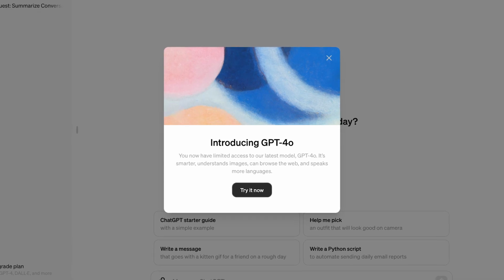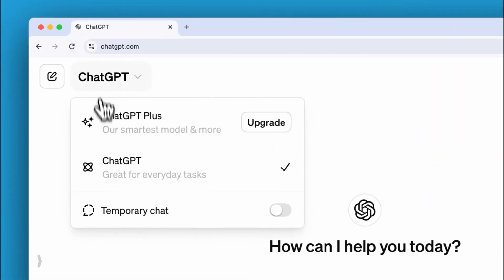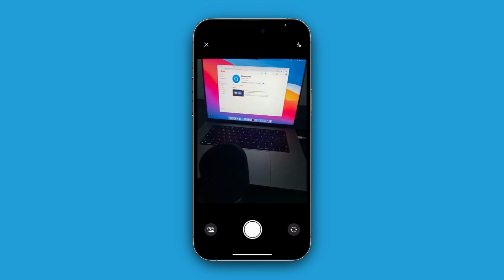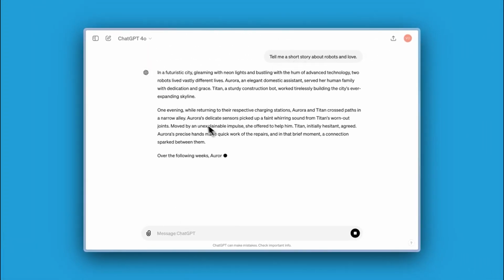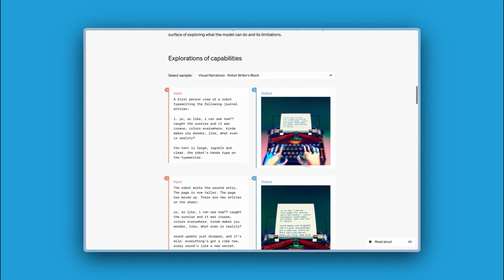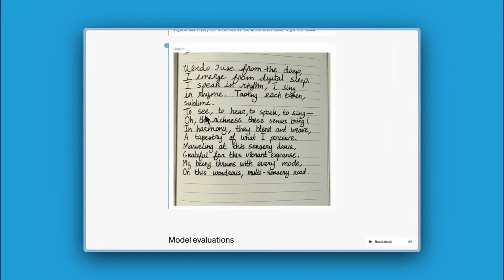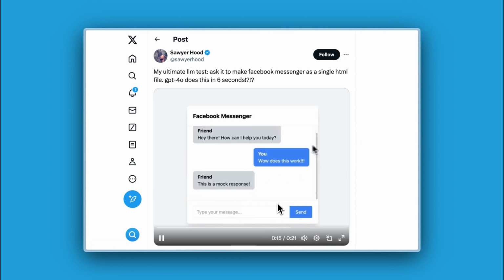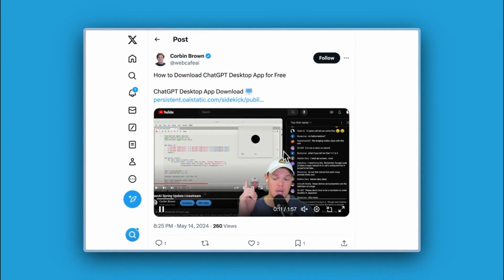GPT-4o Now FREE for Everyone! | Exciting ChatGPT Update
🎉 Exciting News! GPT-4o is Now FREE for Everyone! 🎉

In this video, we dive into the latest update from OpenAI, announcing that GPT-4o is now available for everyone at no cost! Discover all the new features, capabilities, and limitations of this groundbreaking model.

🔍 What You'll Learn:
• How to access GPT-4o for free in ChatGPT
• A comparison of GPT-4o vs. GPT-4
• Hidden features and capabilities of GPT-4o
• Insights on the new ChatGPT desktop app

💡 Highlights:
• Speed and performance improvements
• Enhanced memory and personalization features
• Upcoming access to GPTs and the GPT Store
• User experiences and tweets about the new model

Don't miss out on the full breakdown and hands-on examples of GPT-4o's powerful features.